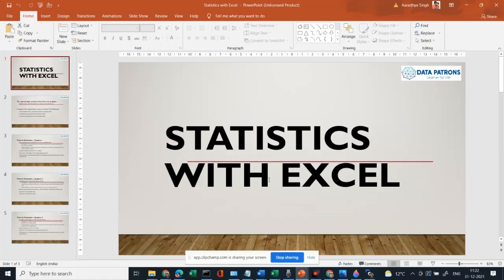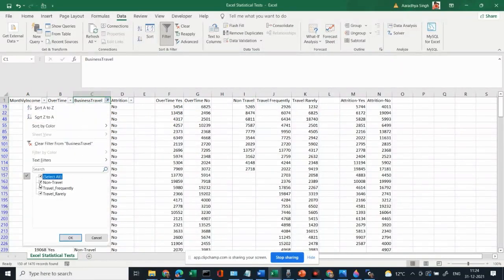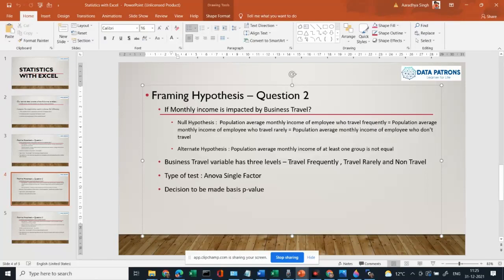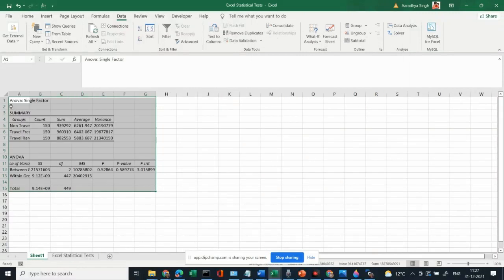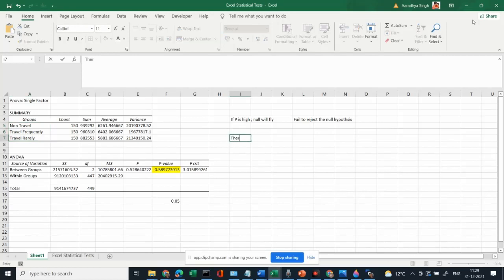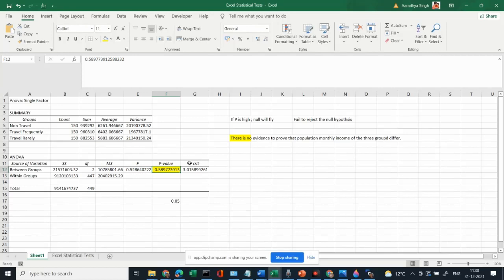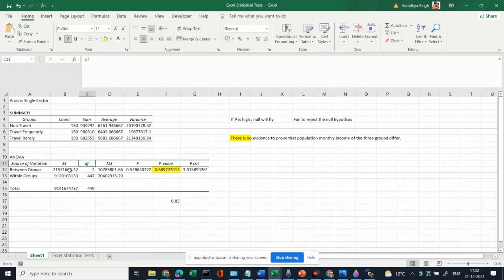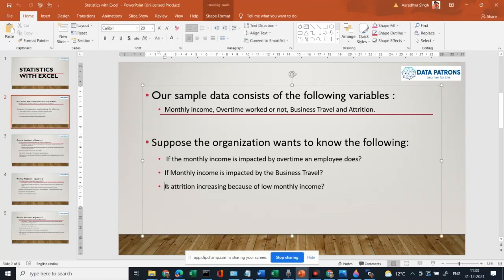Anova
Anova with Excel.